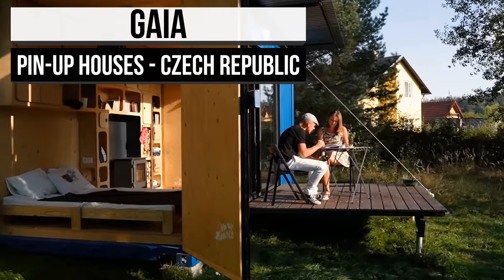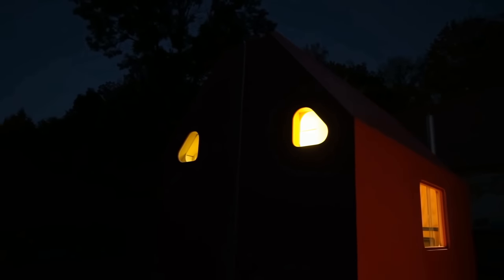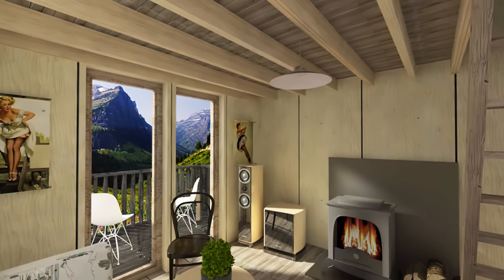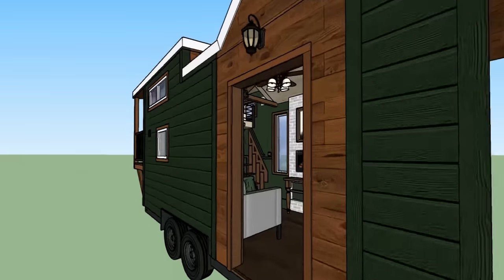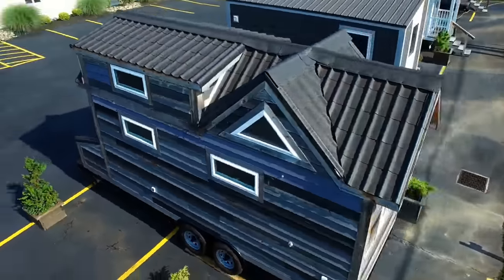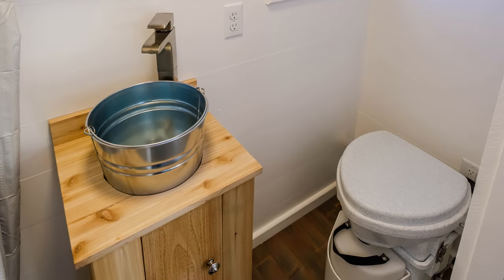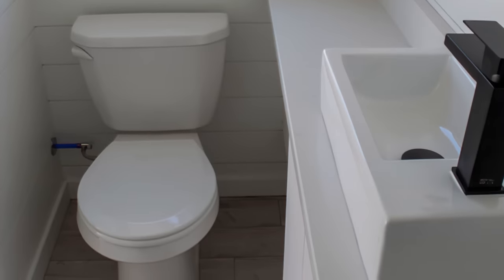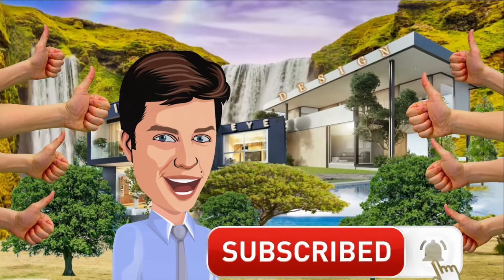10 Awesome Tiny Homes You Will Love in a Big Way 5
This video features innovative building plans for tiny homes, small off-grid houses, and mini container homes for all the DIY (do-it-yourselfers) out there.
In the new age of our modern world, we see much more diversity in products, specifically their downsizing. Everything from vehicles to now, even houses!
In fact, a poll conducted by Fidelity National Financial found that more than half of Americans would live in tiny houses.
We will explore some tiny houses in this video, and I think you may be persuaded by the end.

➤ Featured
00:00 Intro
00:09 Gaia 1 Bedroom off-grid  mini Container Home
01:28 Magneta Small Cottage Plans with Loft Frances
03:29 Frances
04:28 Acron Standing Loft Cabin with Balcony
06:55 Basecamp Mini Mountain Home
08:47 The Countryside
09:43 Degsy DIY Tiny House on Wheels
11:27 The Professional
12:50 Backyard Bedroom